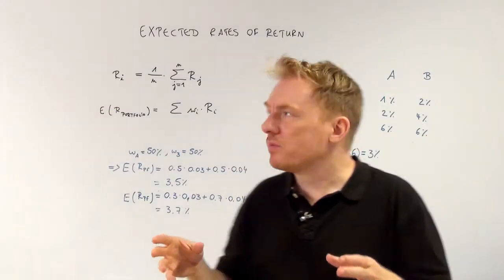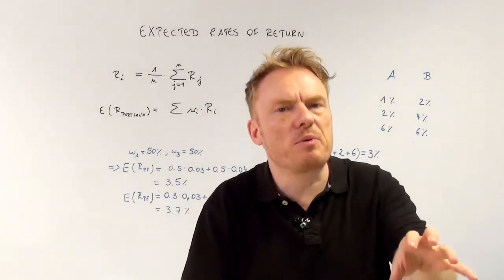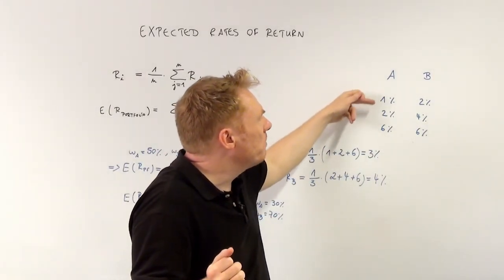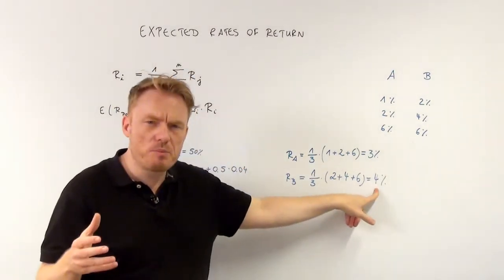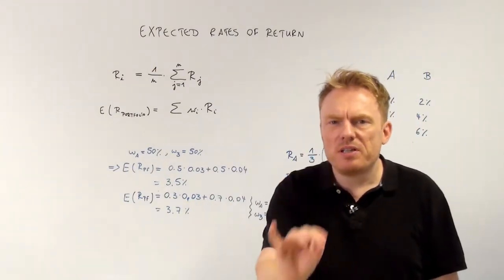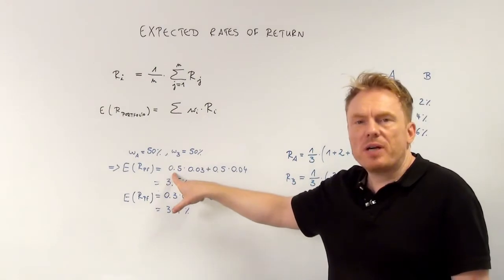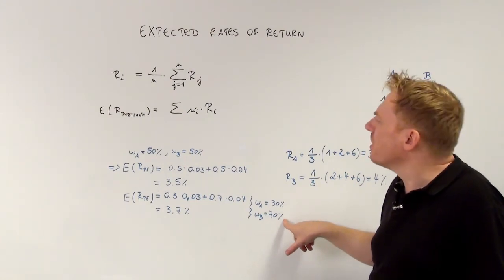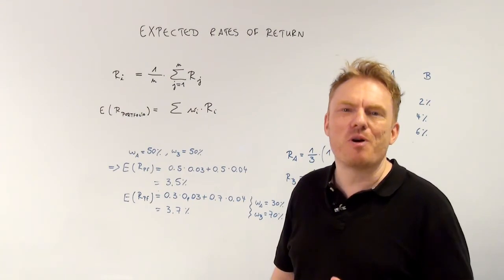markowitz portfolio theory expected rates of return cfa-course.com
We are talking about Markowitz Portfolio Theory.
As a part of this theory we need to compute expected rates of return, of different shares and we ned to compute the expected rate of return for the entire portfolio.